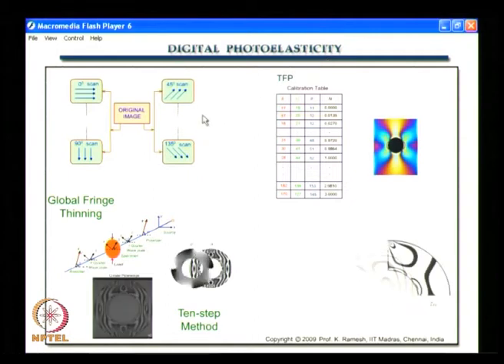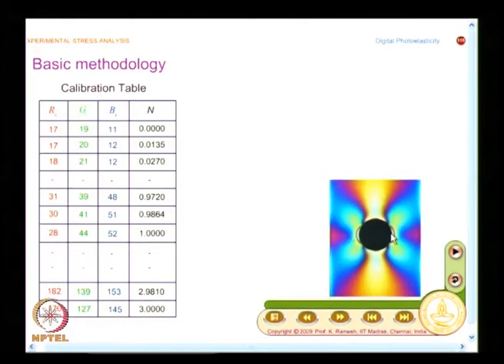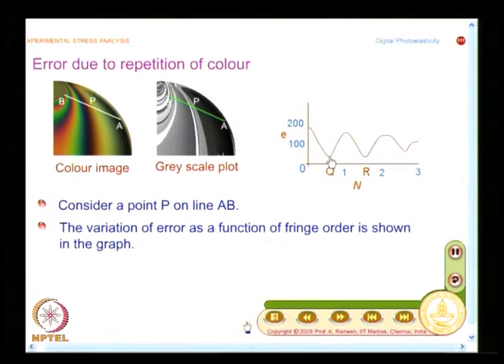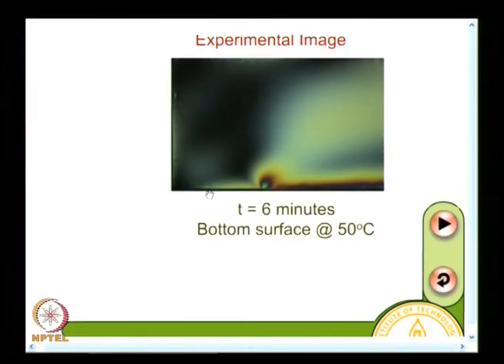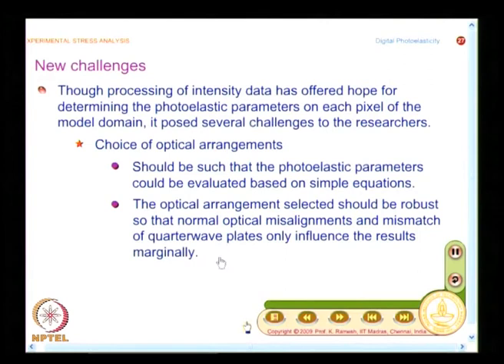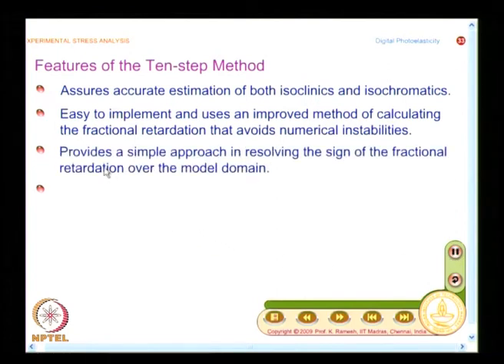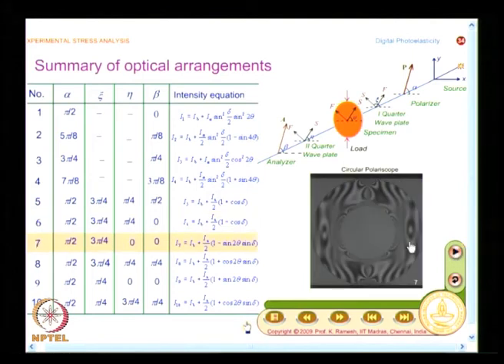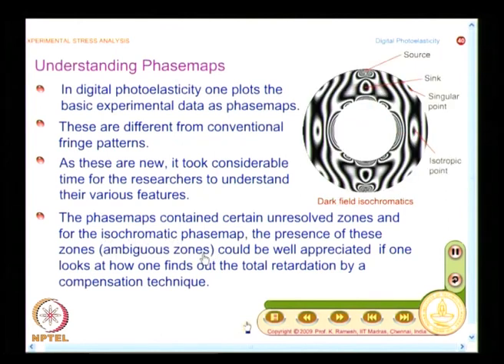Overview of Digital Photoelasticity